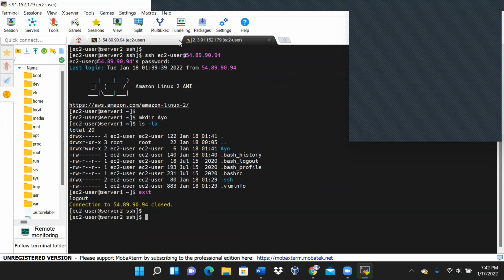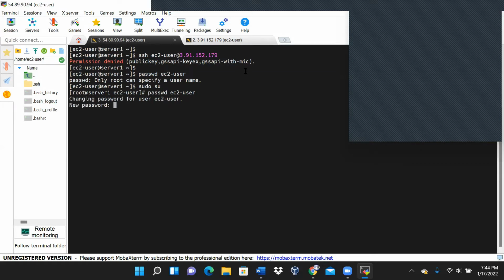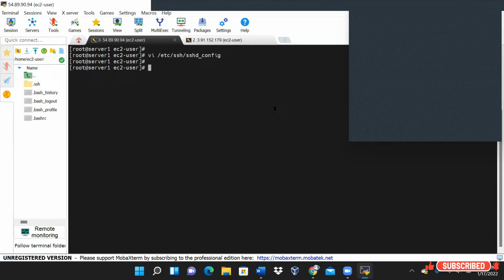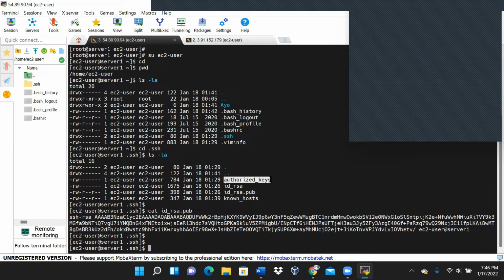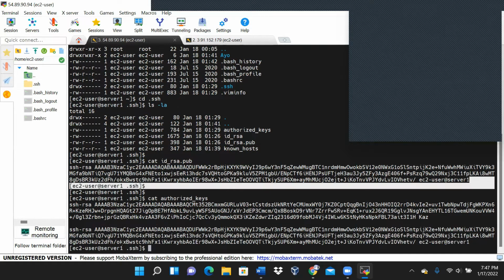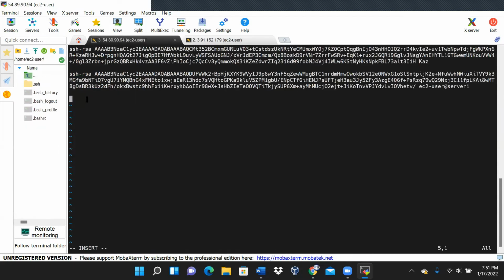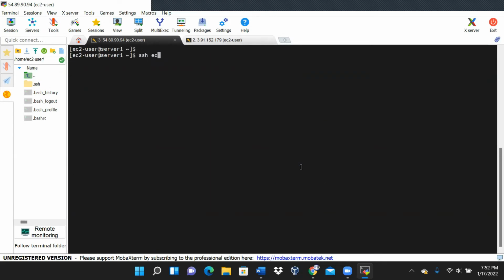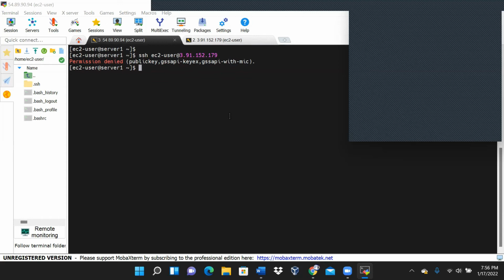Network Service Config - How to Configure Your Network Service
Network configuration is the process of assigning network settings, policies, flows, and controls. In a virtual network, it's easier to make network configuration changes because physical network device appliances are replaced by software, removing the need for extensive manual configuration.

Hello!

• Cloud Automation